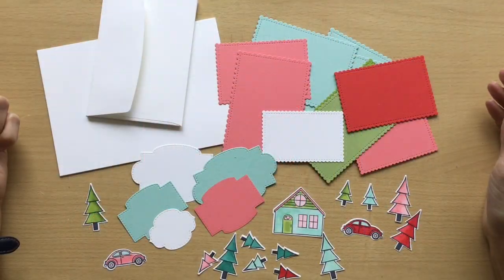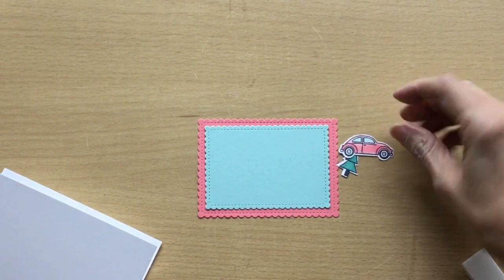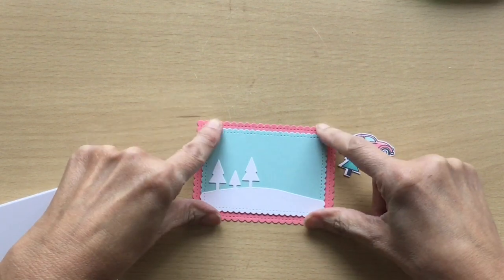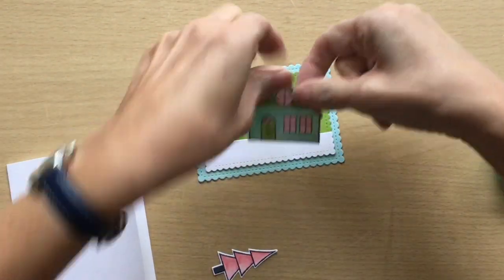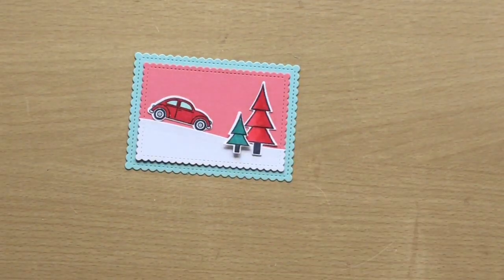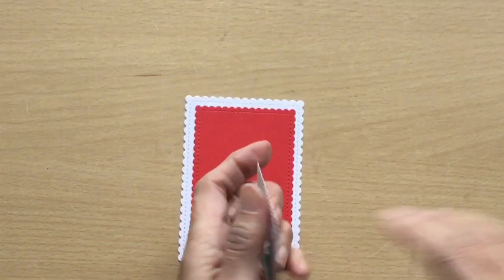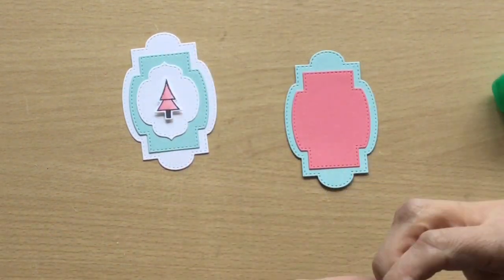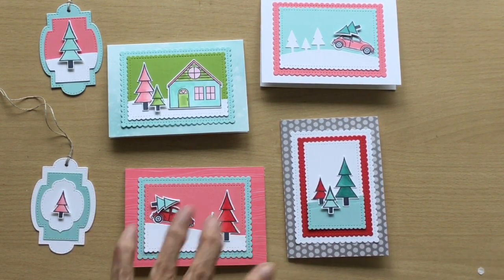Retro Christmas Cards & Tags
Using the Coming Hone stamp set, again, I’ve put together some last minute cards and gift tags.
I’ve gone for retro colours this time. When I filmed this set was still available to buy, but is retiring soon!
If you want it order soon.
THIS IS NOT ON SALE ( as I said in video 🤭) WAS ALWAYS £17 but is retiring.
If you would like a mini catalogue ( in the UK) please go to my Facebook page Stampin by the Beach and msg me.